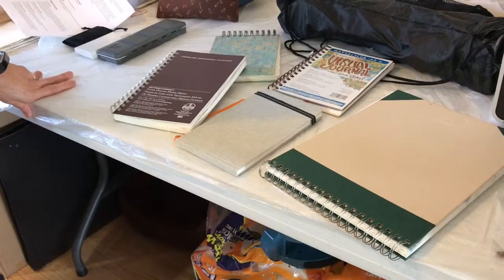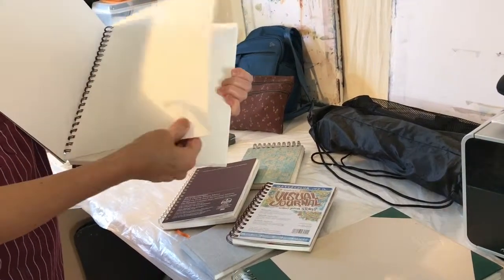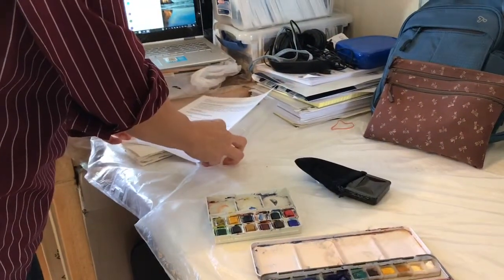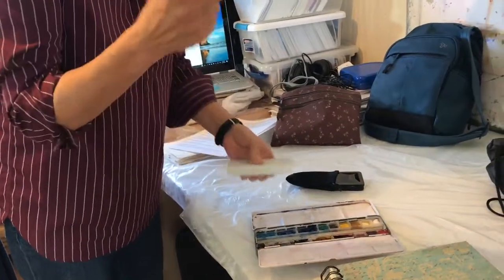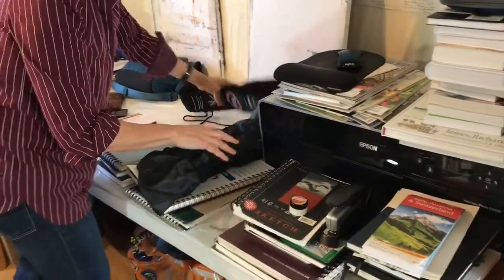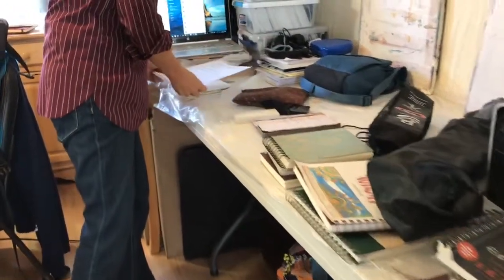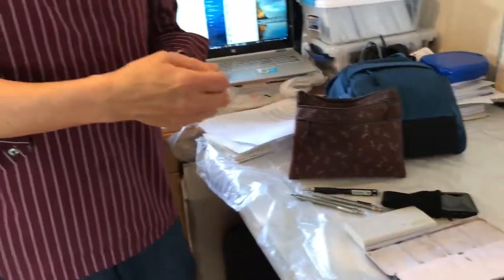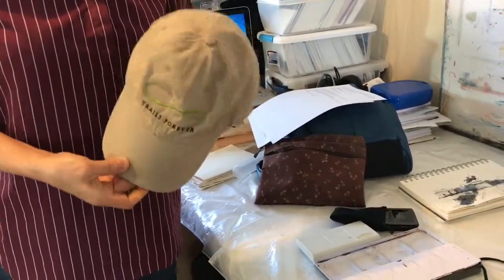Supply List 2. Sketching